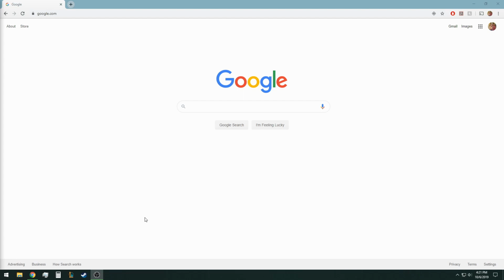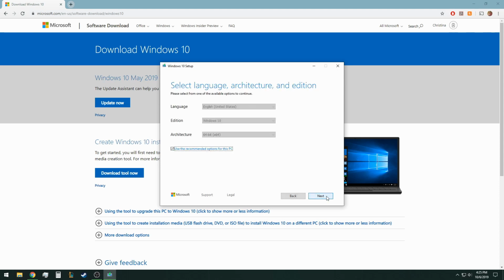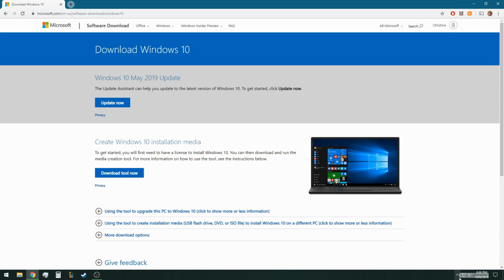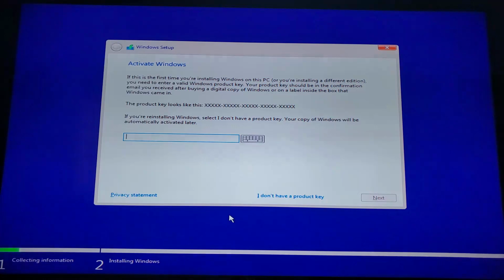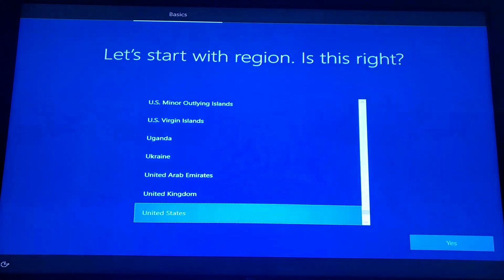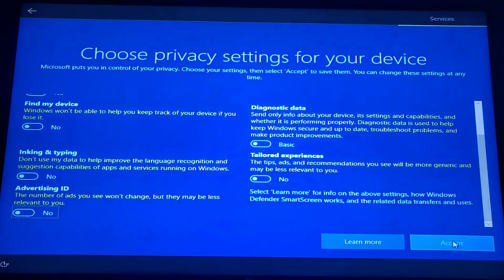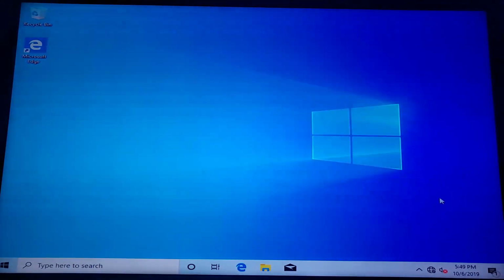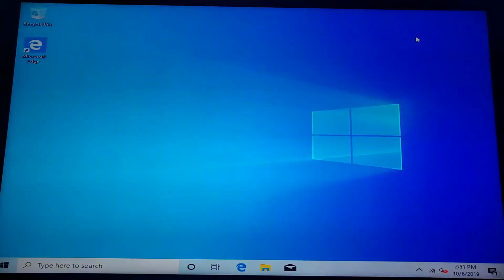How to Legally Install Windows 10 For Free!!!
This is how you Download and Install Windows 10 for free from Microsoft. No Piracy or "Gray Market" License Required!

Note: Windows 10 will not be Activated but It will still be Usable.